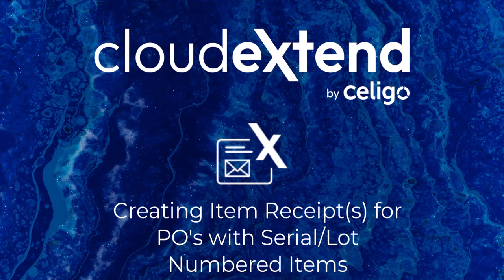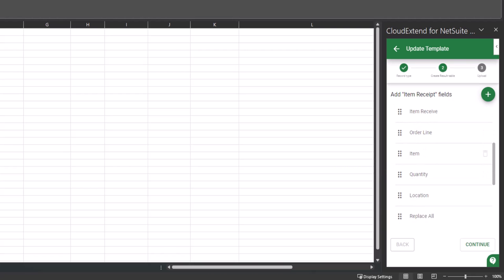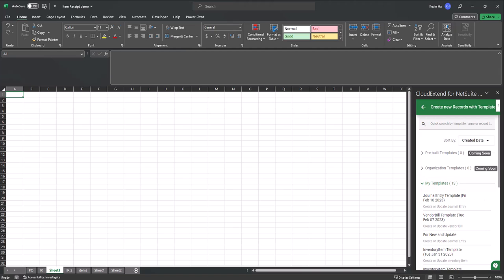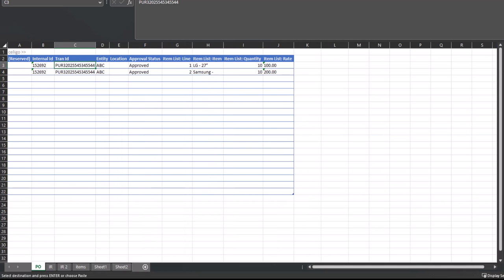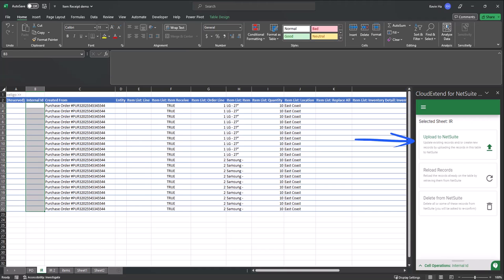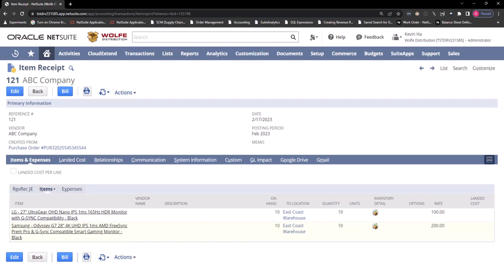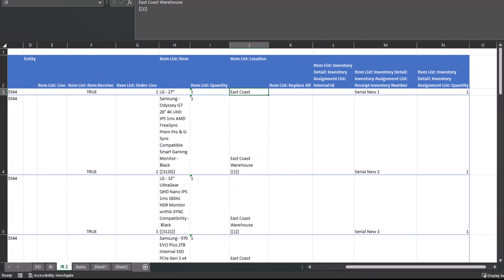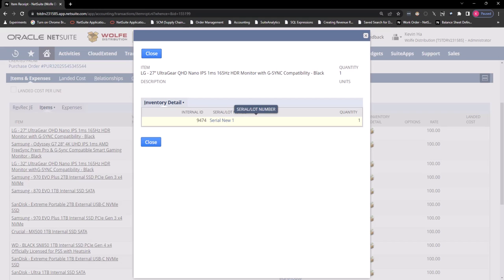How to Receive Purchase Orders with ExtendInsights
This video demonstrates how to use ExtendInsights formerly CloudExtend Excel for NetSuite to streamline the process of receiving purchase orders or item receipts. Tabbing or clicking between lines in the NetSuite UI when receiving large purchase orders can be time-consuming. Cut that time by 50% or more using ExtendInsights to receive your orders.

We will guide you through the process of receiving purchase orders or item receipts using ExtendInsights, including how to customize the settings to suit your needs. We will also demonstrate how to optimize your data management experience and improve your productivity.